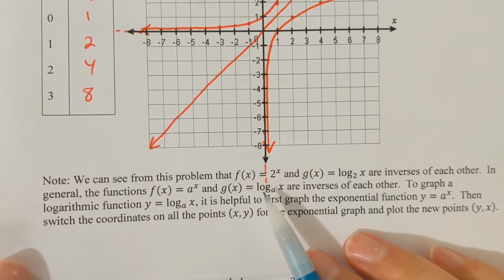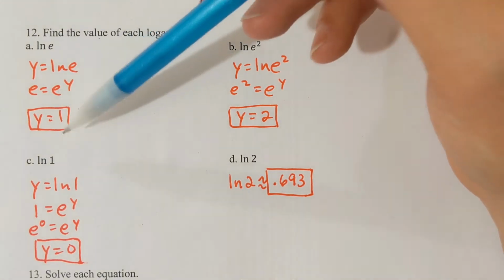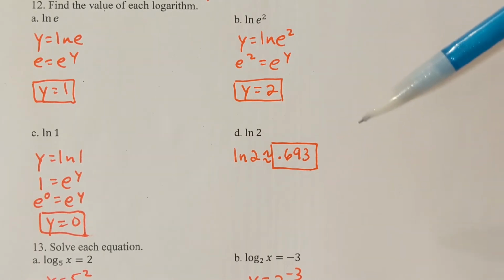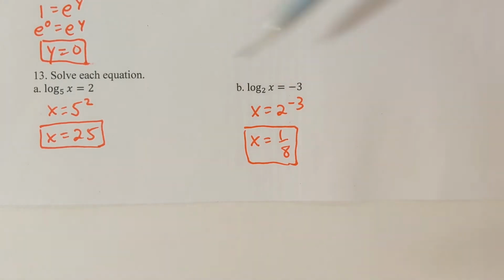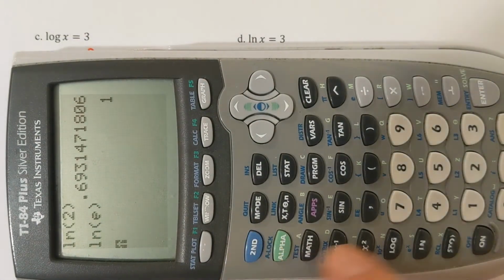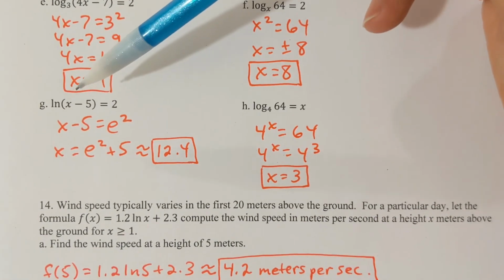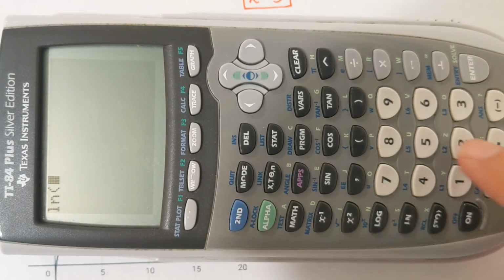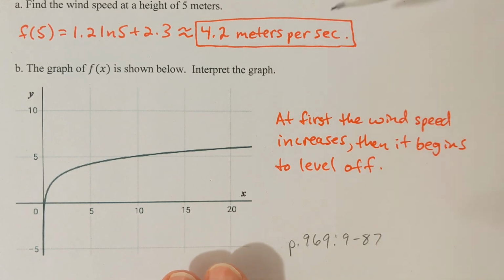Spielman 098 notes video #46